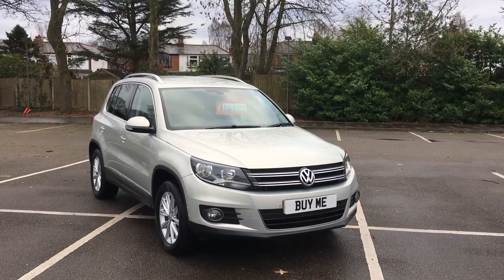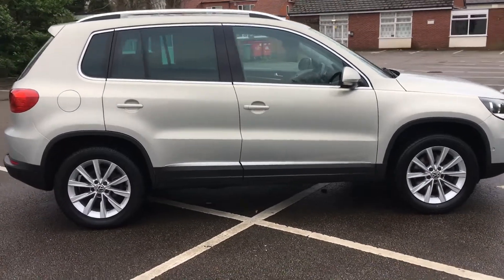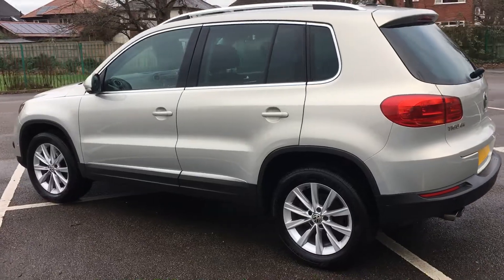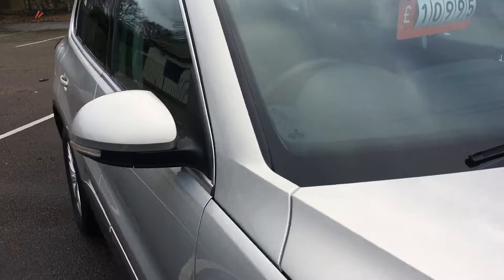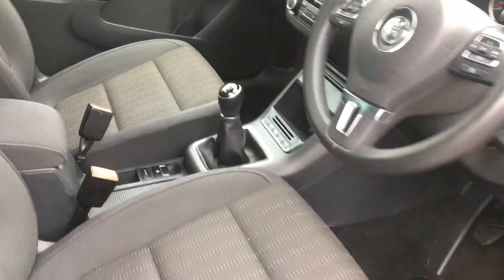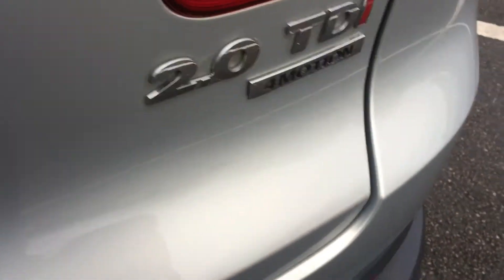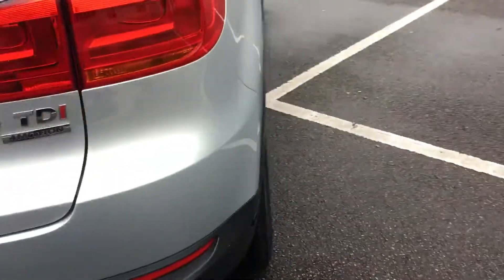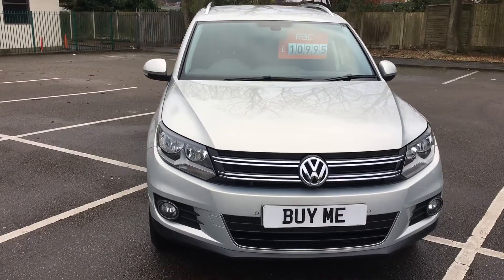Volkswagen Tiguan 2.0 TDI SE 4 Motion